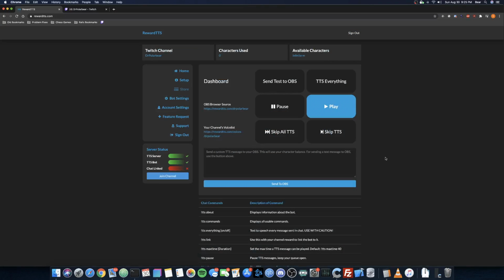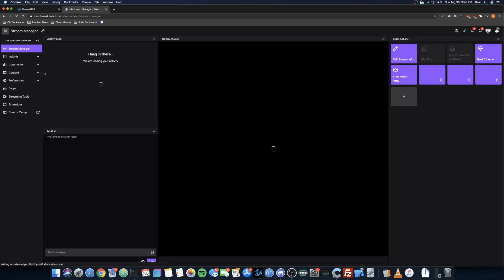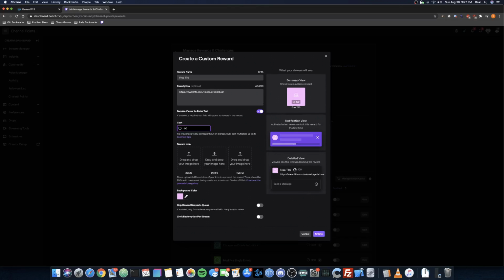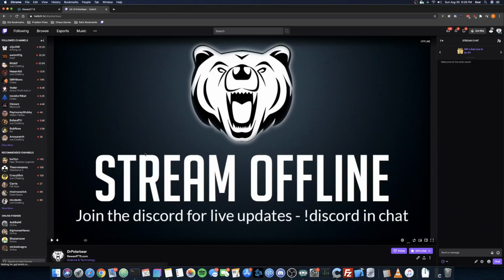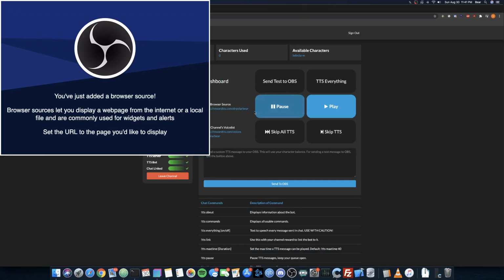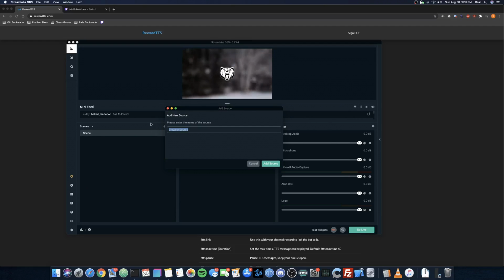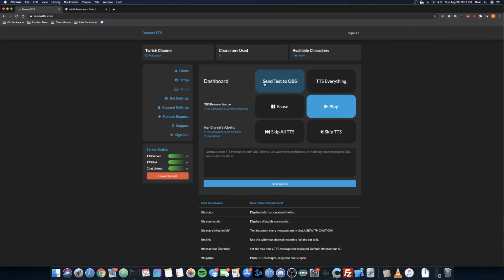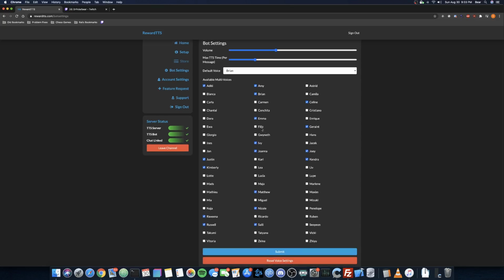Tutorial: How To Get TTS For Channel Points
rewardtts.com - Tutorial for Bot, OBS, and Streamlabs OBS setup.

0:30 Setting up the bot from
1:30 Creating the channel reward and linking it to the bot.
4:04 Creating a browser source for OBS.
5:29 Creating a browser source for Streamlabs OBS.
6:52 Testing and feature information.
8:01 Information about our project.